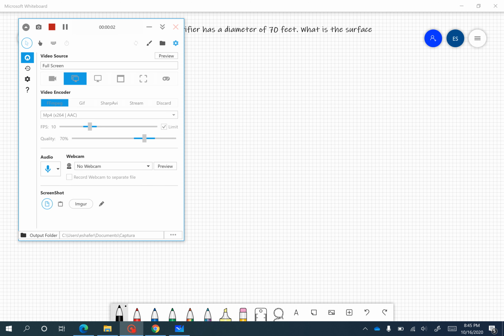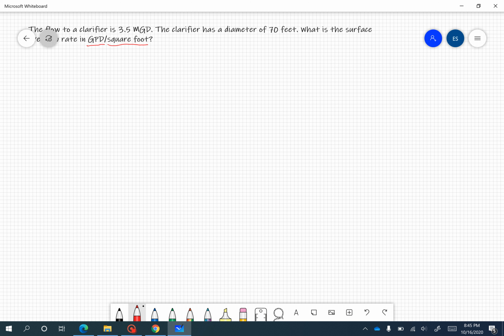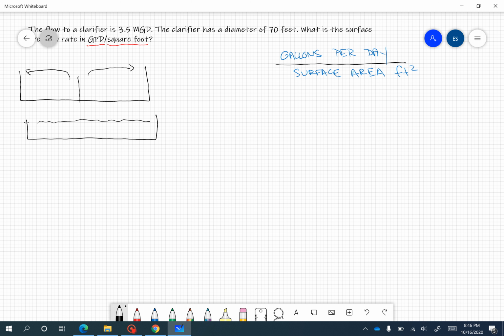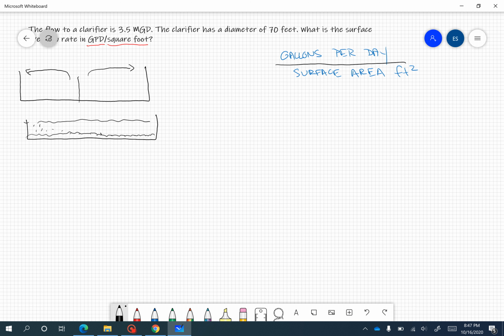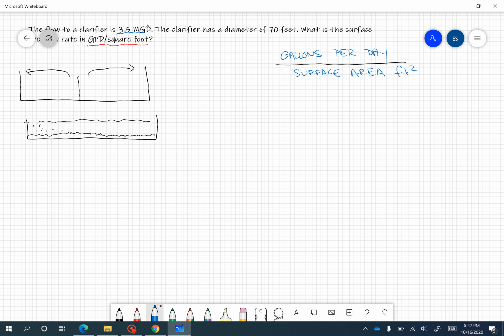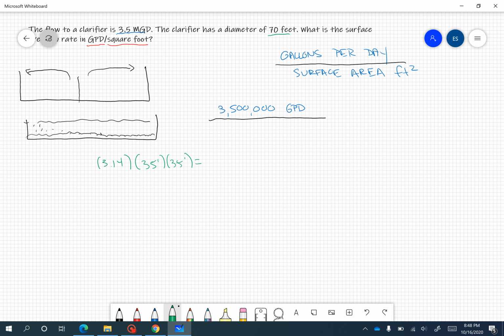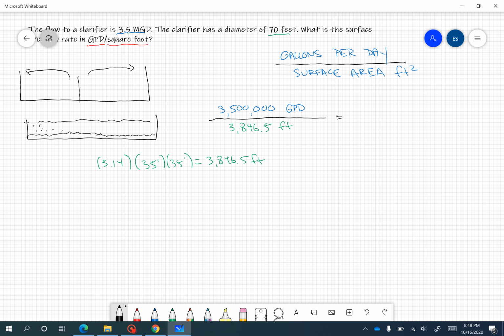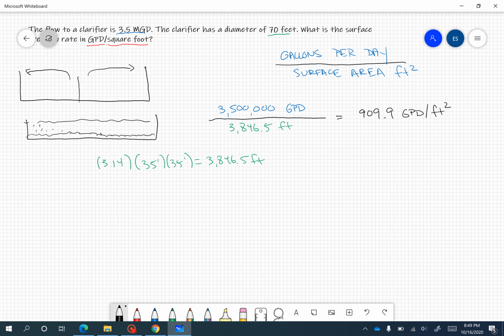Chapter 5 - Surface Overflow Rate